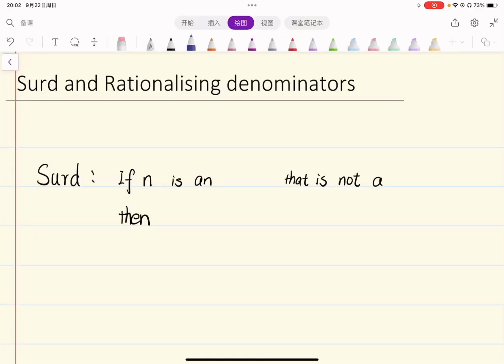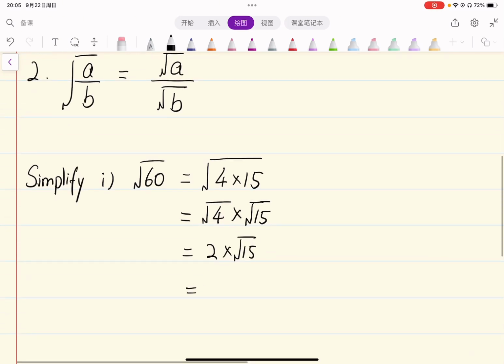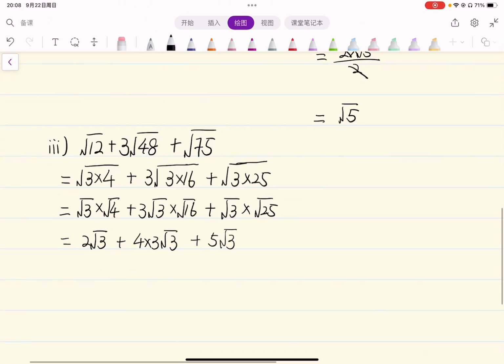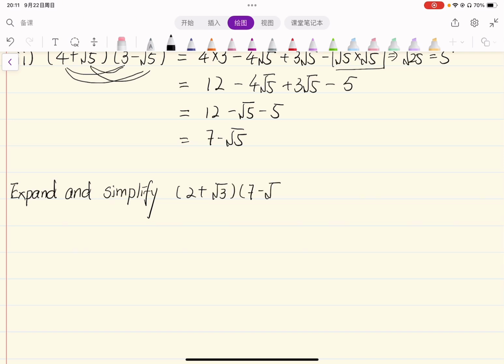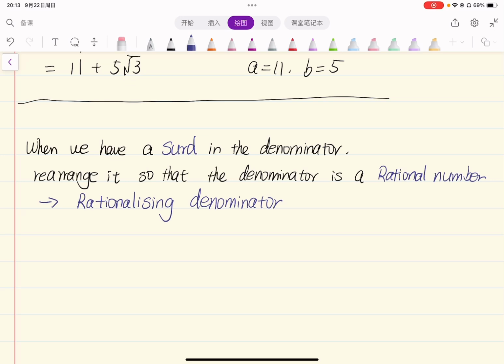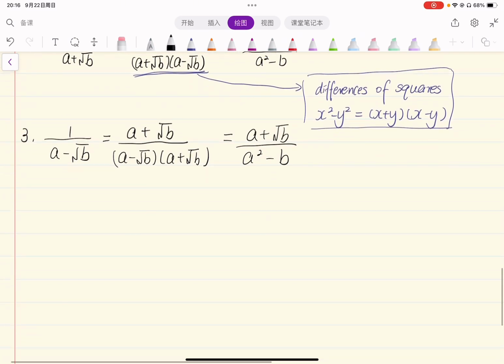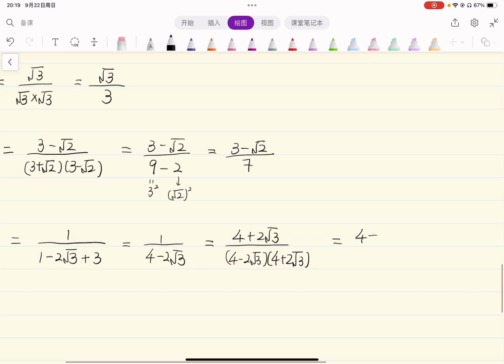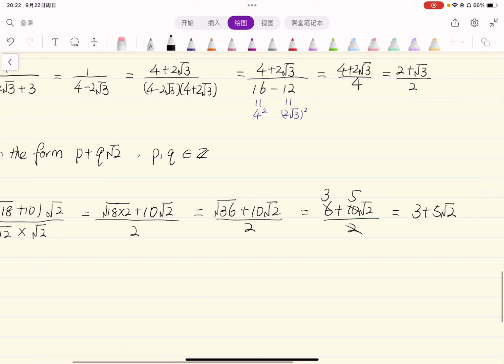Surds and Rationalizing denominators (Gcse and A level maths)